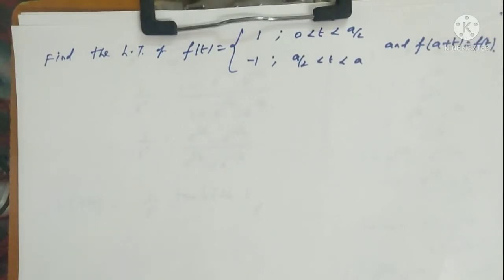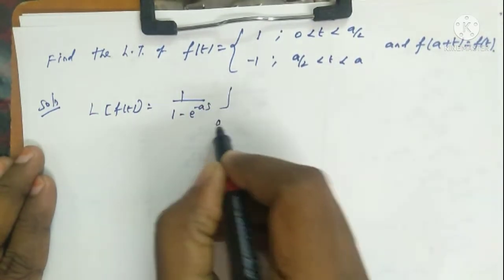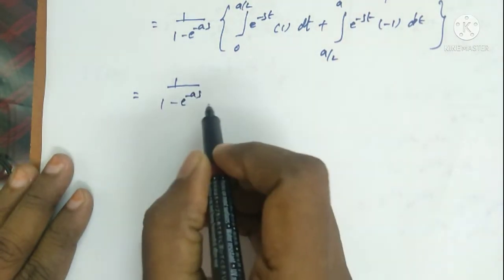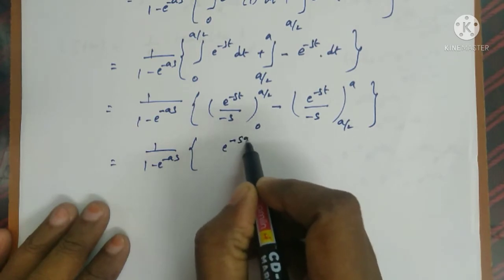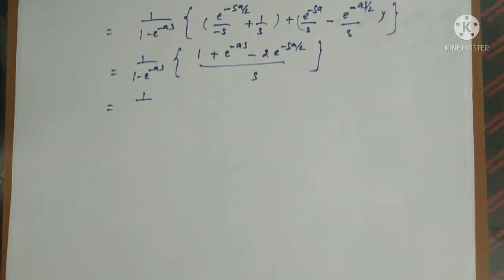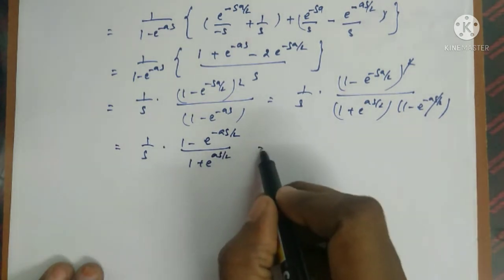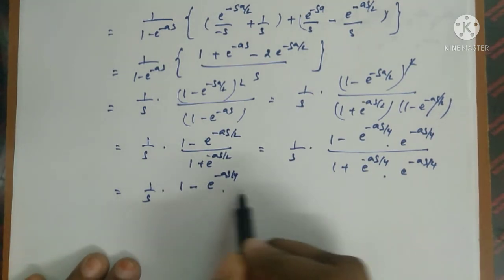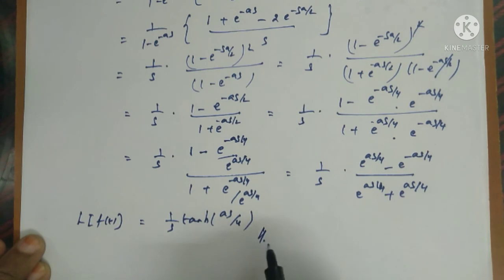Laplace Transforms - unit 3 - periodic functions - Engineering maths 2 - English - # merlinmaths#